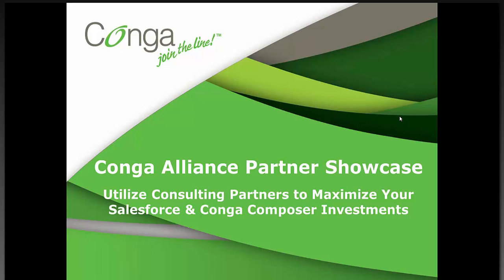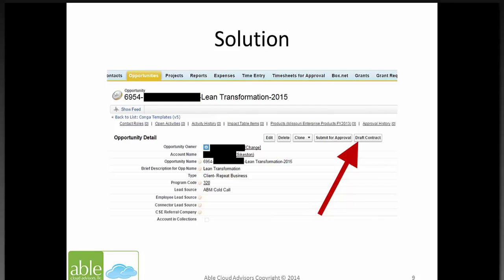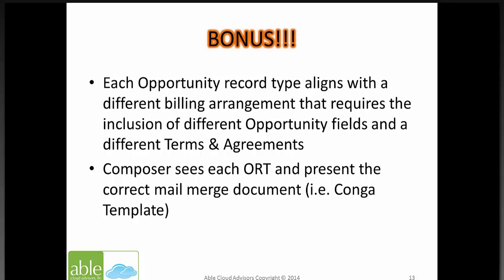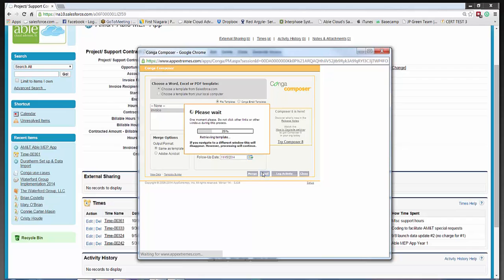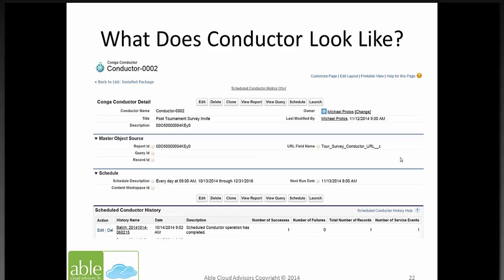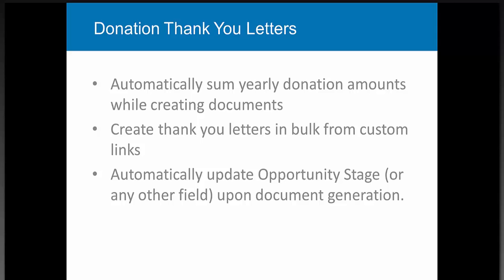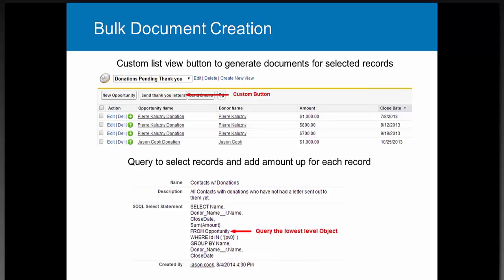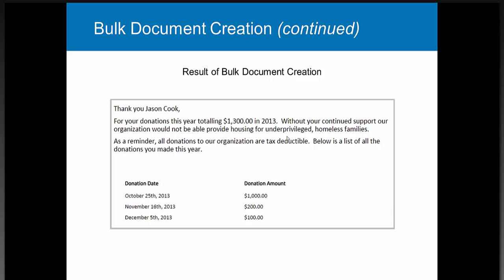Conga Alliance Partner Showcase Series: Able Cloud Advisors and Sputnik Moment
In this webinar series you'll meet our official Alliance Consulting Partners and learn how their services can help you maximize your Salesforce and Conga Composer investments.